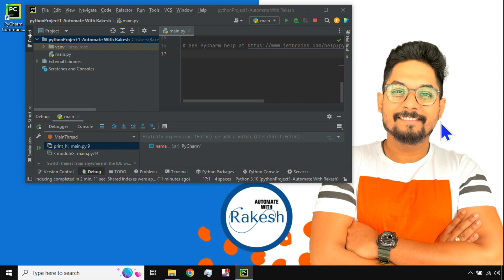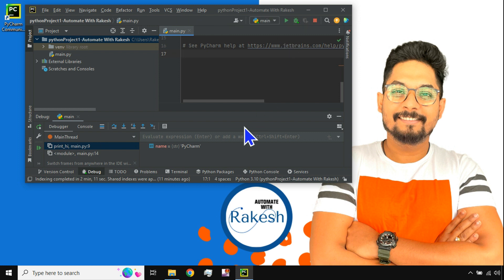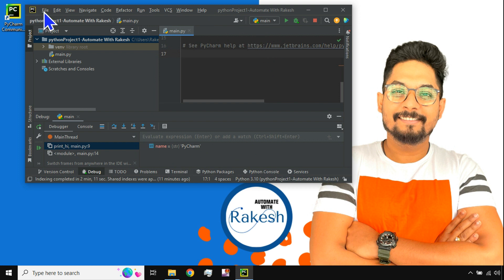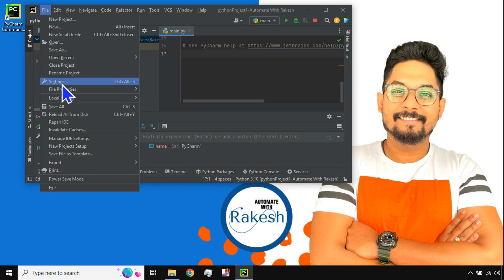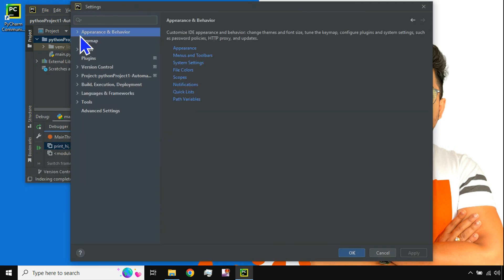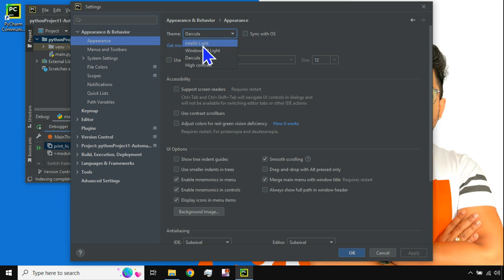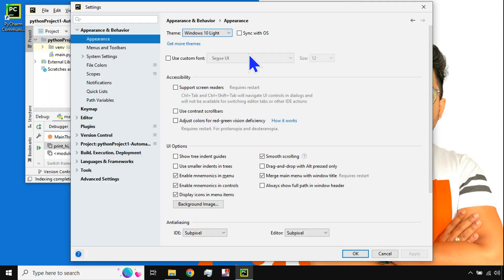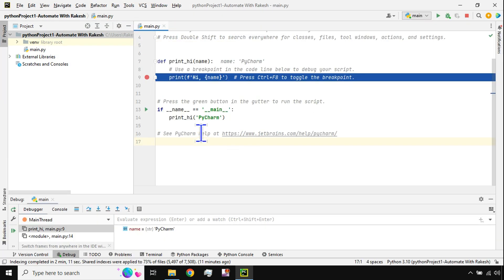#34 Pycharm Setup Theme Settings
Check this video to know the settings to change the background color or theme in PyCharm.